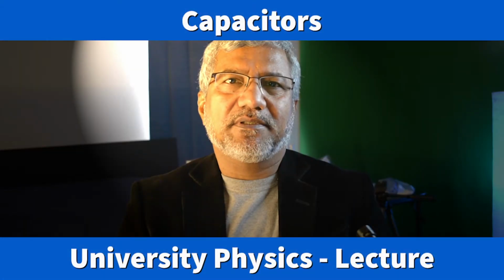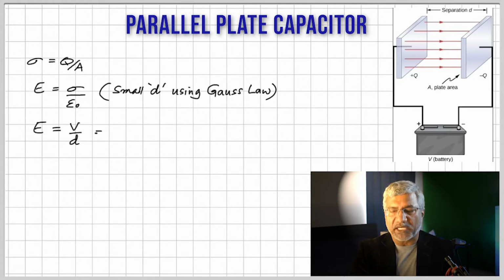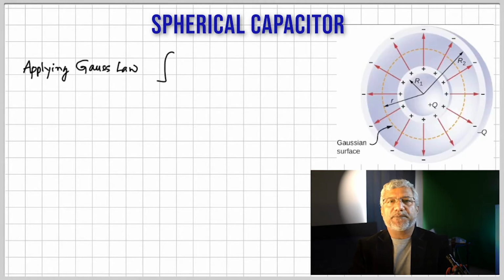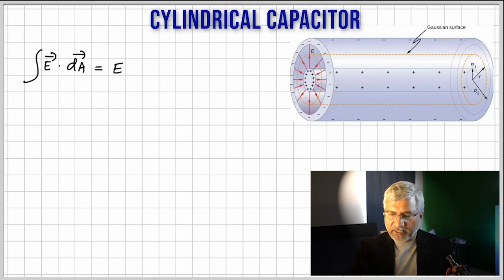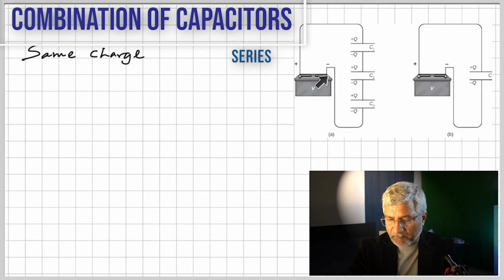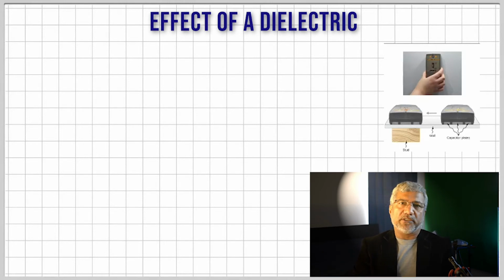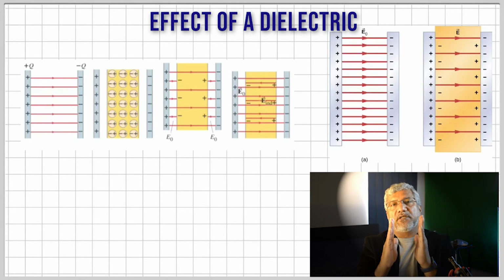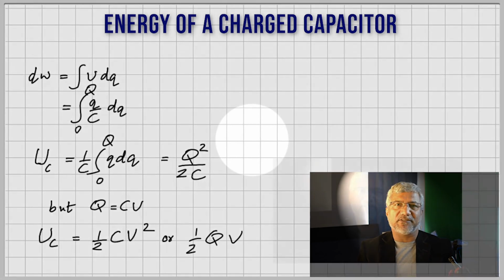Capacitors Explained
This video explains the concept of capacitance. We look at the types of capacitors such as parallel plate capacitor, spherical capacitor and cylindrical capacitors and derive the equations for each of these using calculus. The combination of capacitors and the energy stored in a capacitor are also discussed.